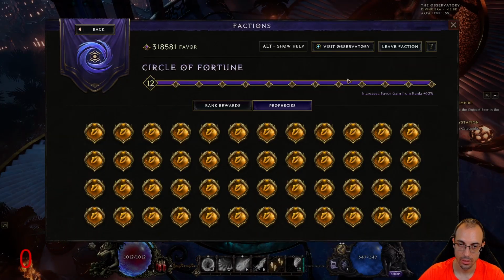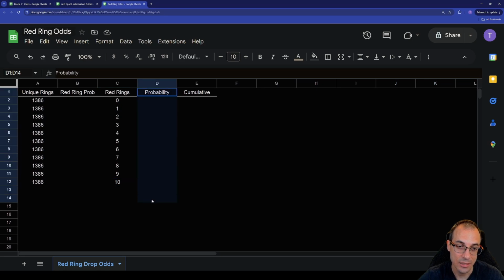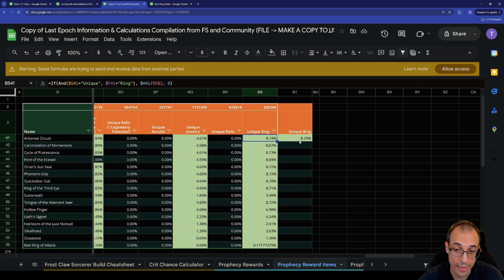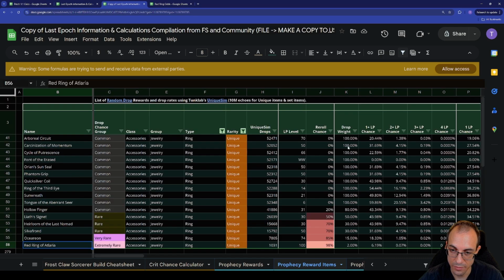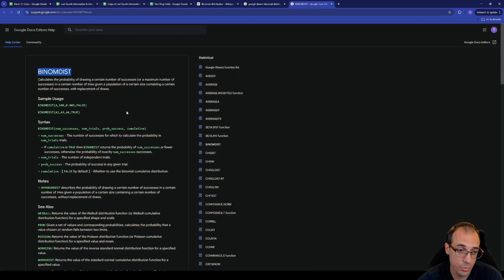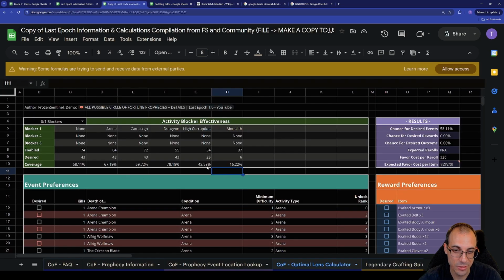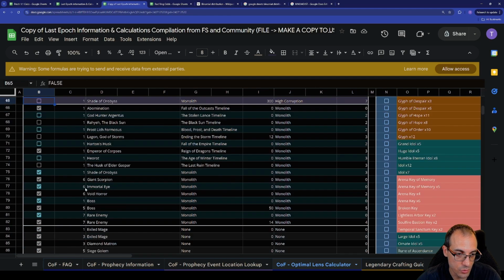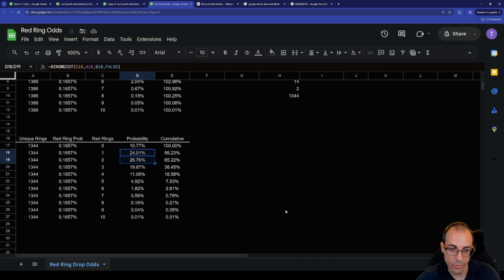Red Ring Drop Science Explained! 4 Red Ring Drop Stream Highlights Last Epoch 1.1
So we dropped 4 Red Rings on stream in a 4 hour period! And I was curious about how lucky we got. In this video, I counted how many unique rings we dropped from prophecies, the precise drop rate for red rings per unique ring, and then the probability of getting 4 red rings based on everything else.

As a bonus, I also estimated the expected favor required per Red Ring drop! So check it out if you are working on getting a red ring for your optimal setup.

Link to my copy of Frozen's file in case you need to grab a formula:

00:00 - Red Ring Drops Intro
02:09 - Red Ring Drop Chance
08:48 - Binomial Distribution Probabilities
11:54 - Favor Per Red Ring
15:27 - Outro and Next Project Plan